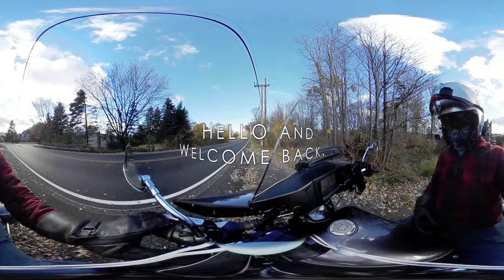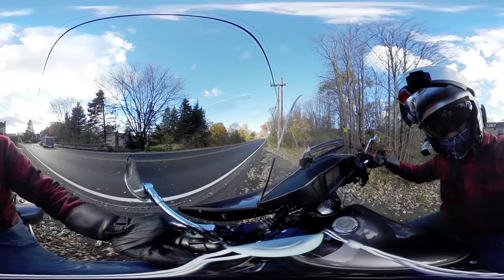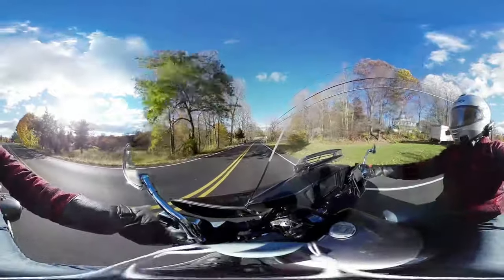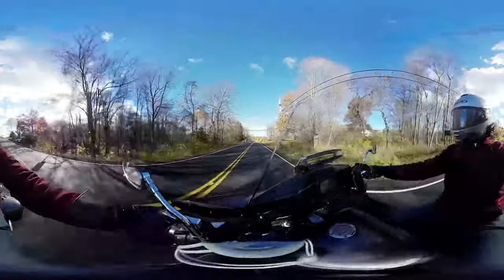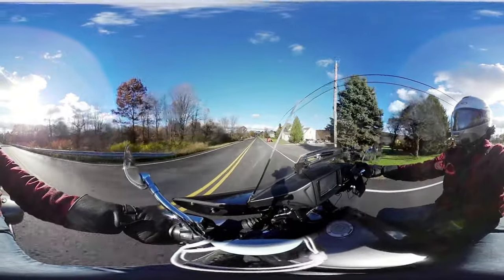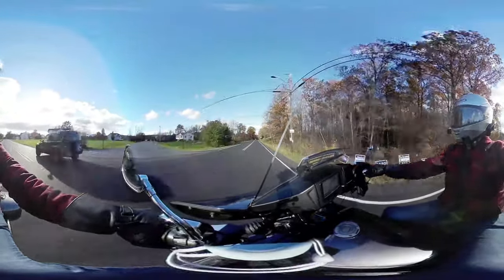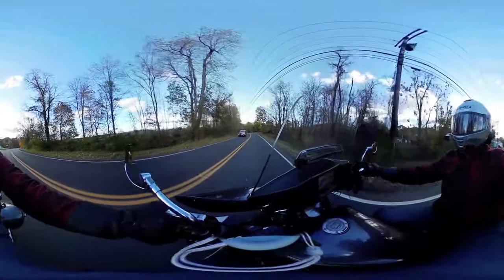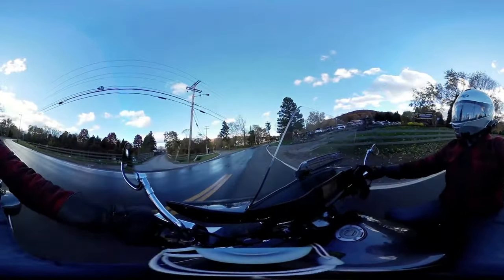360° Motorcycle Ride in 1080p Fall Day.... WoooHooo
✅Cameras : 🎥🎥🎥
Sony - fdrx3000
Xioami Yi 4k
Xioami Yi
Lumix GH4